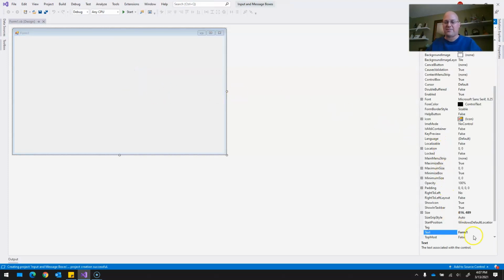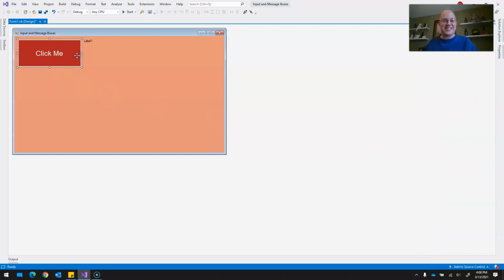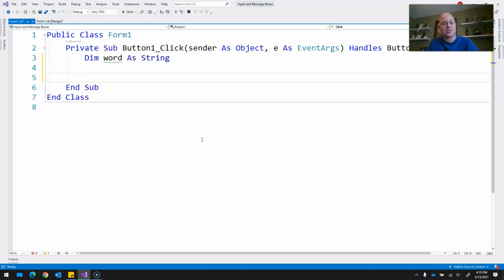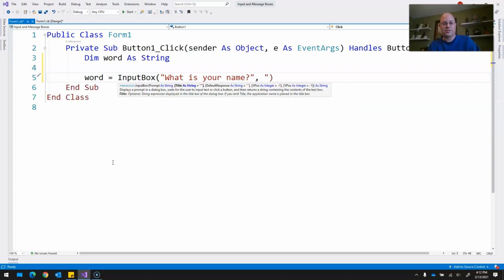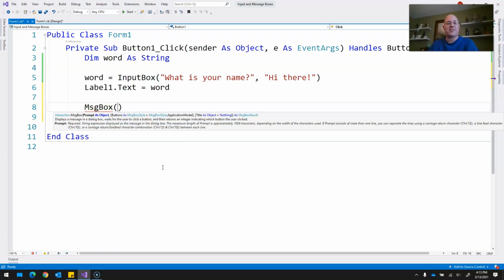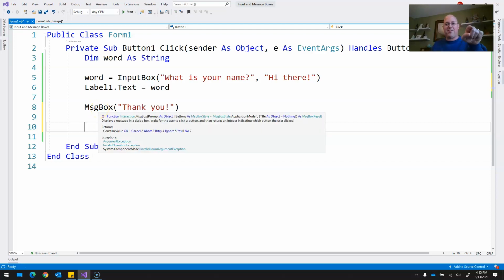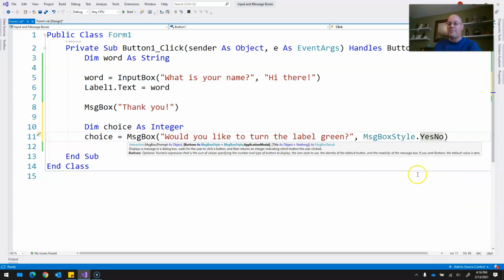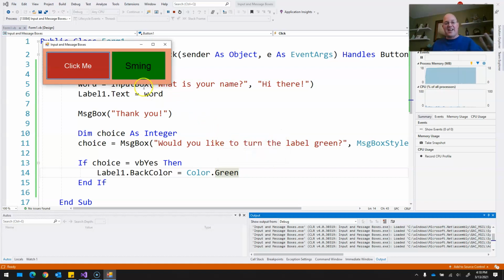ICS Visual BASIC -- Input and Message Boxes